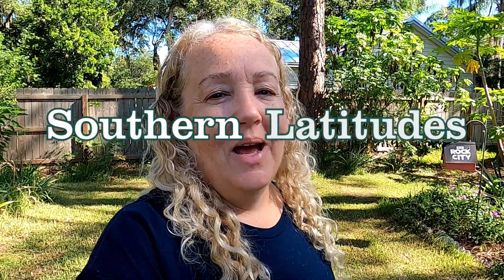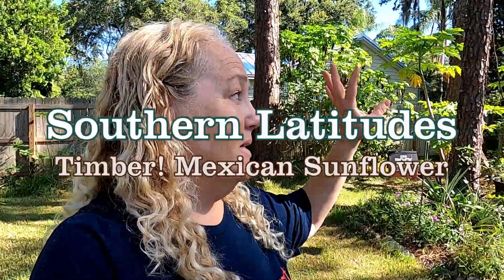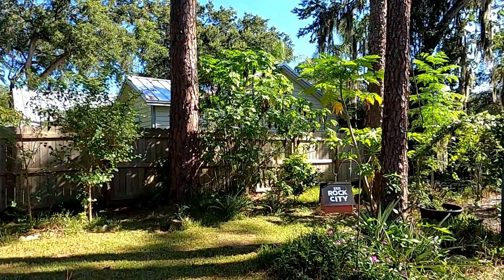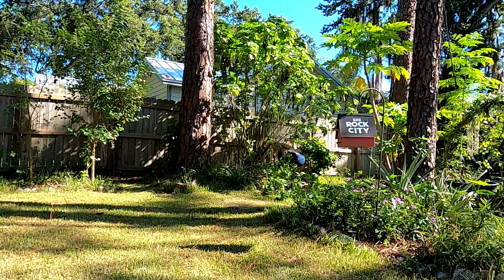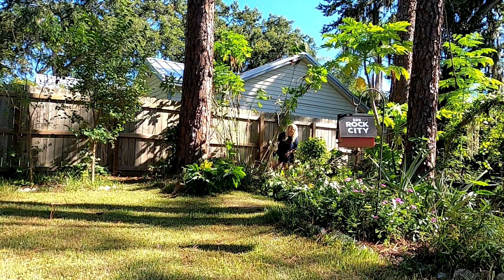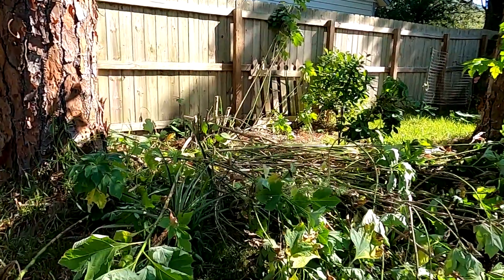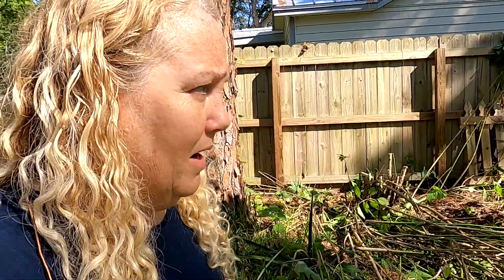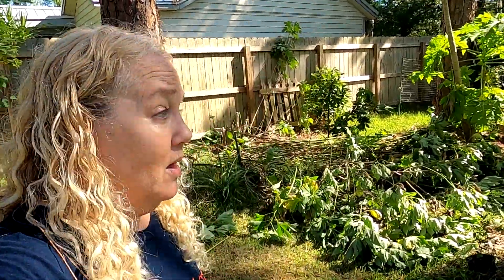Timber! Mexican Sunflower | Tithonia Diversifolia | Southern latitudes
Taking my Mexican sunflower plant down for the later summer so it can come back strong and full of blooms for Fall.  Plus, I'm going to make a lot of compost tea from it.